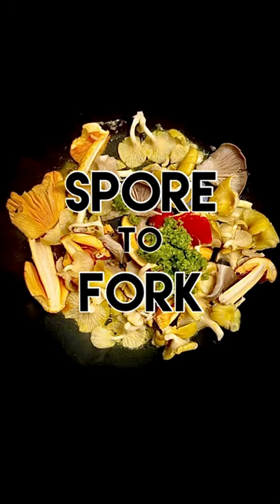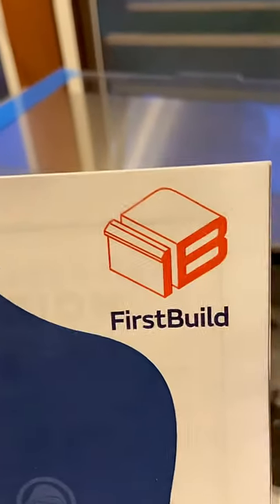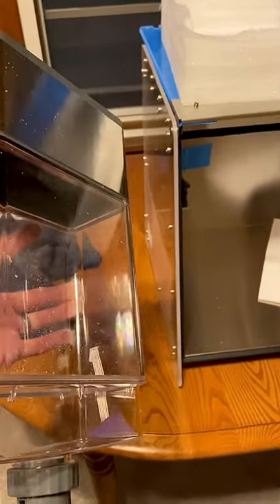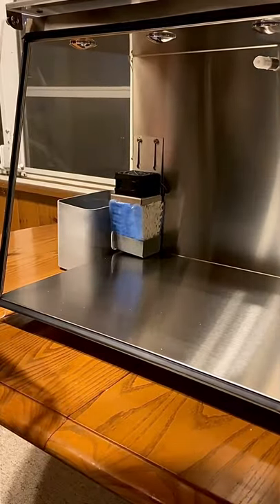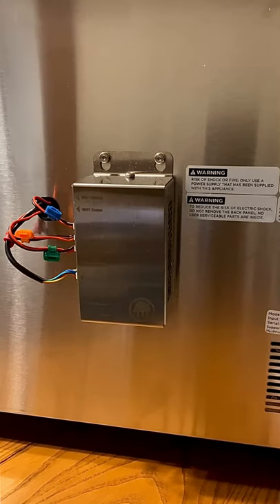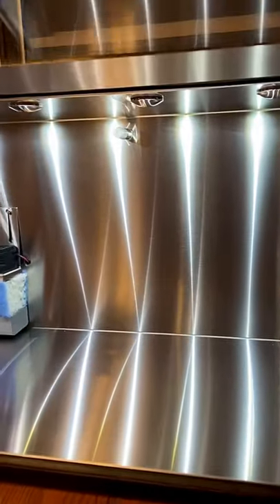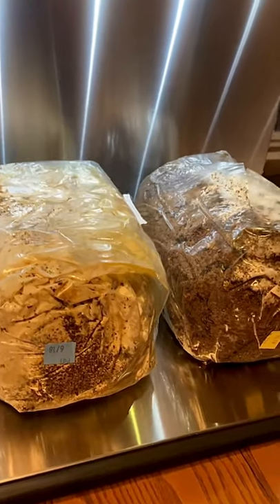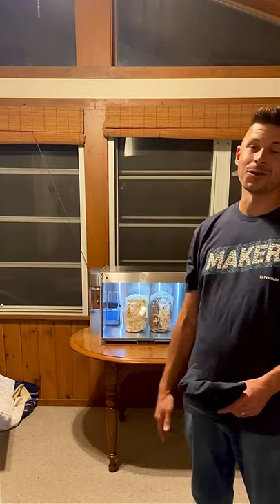Meet the Mella!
TheFirstBuild is nearing their last phase of R&D for the Mella indoor mushroom fruiting chamber! We are fortunate enough to be one of the select few doing a beta test on their first 10 units! Watch as we unbox and get her fired up.

Interested?